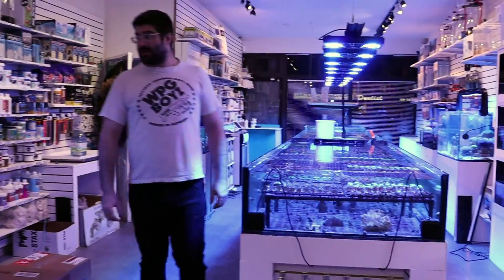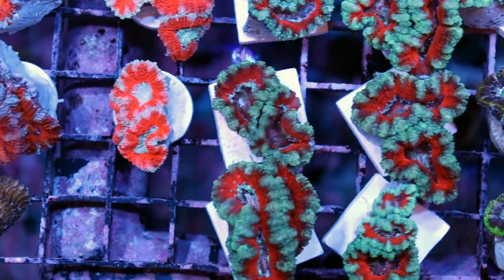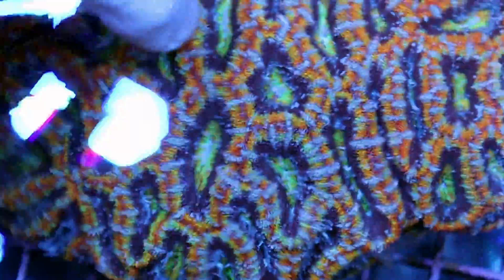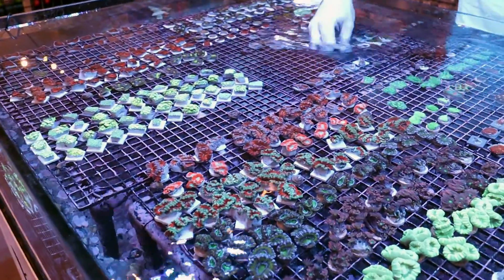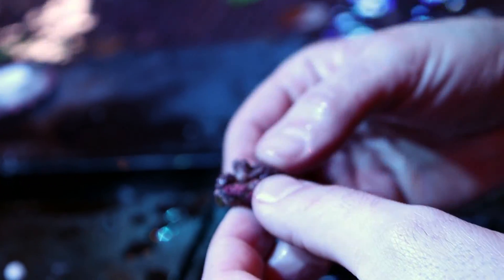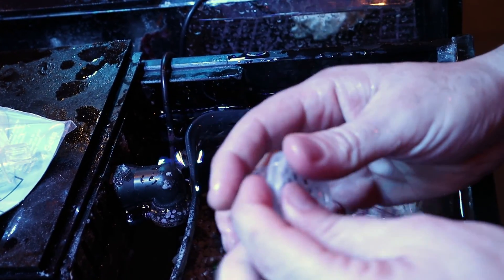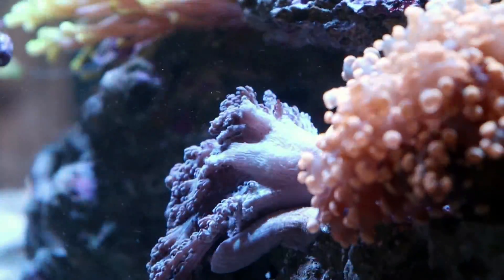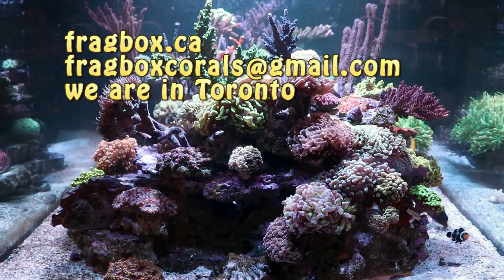Fragging Corals // Easy Trick To Fragging And Attaching Soft Corals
Check out this video on fragging corals and this cool device you can use to easily get your soft corals to attach to a substrate.